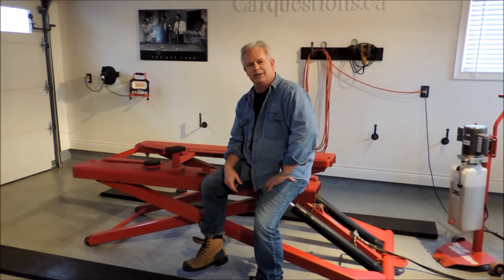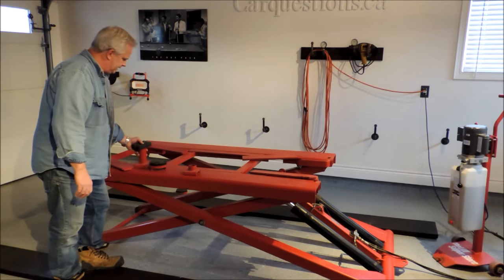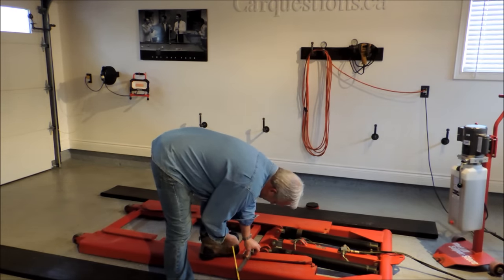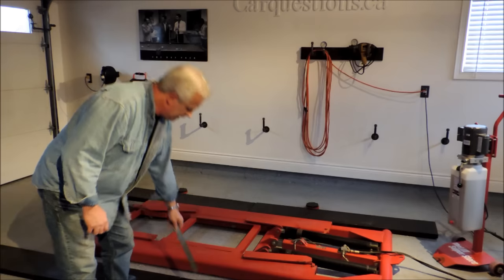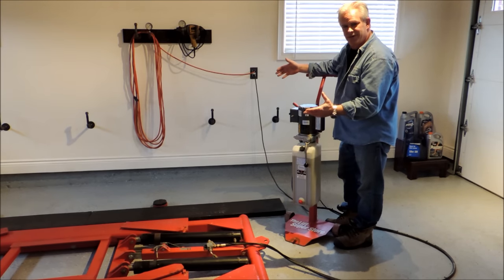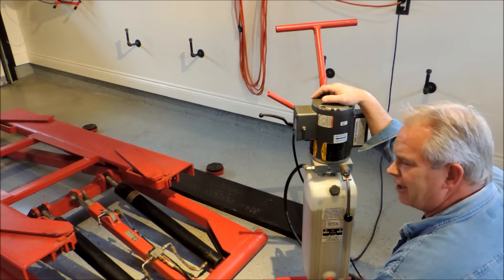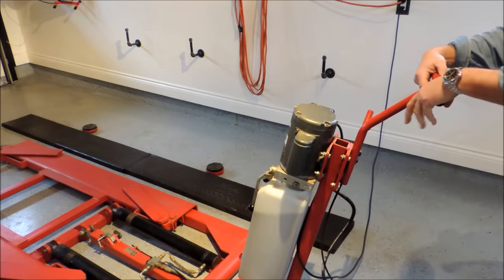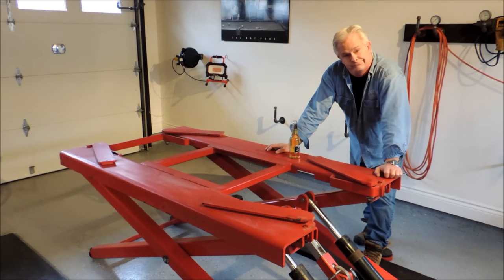All You Need To Know If You're Buying a Scissor lift For Your Garage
Want to know if a scissor lift will work for you? Mark tells you what he has learned after owning one for 4 years - how much it really costs, and what it can and cannot do.